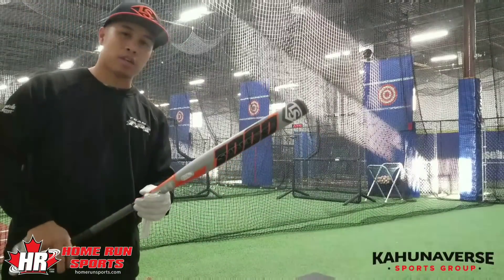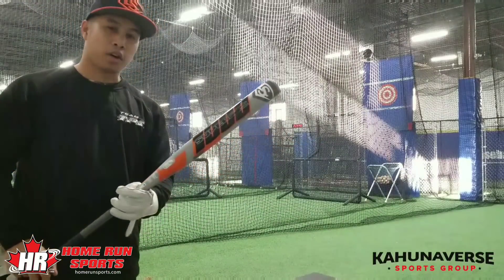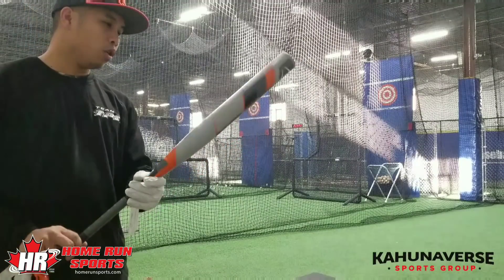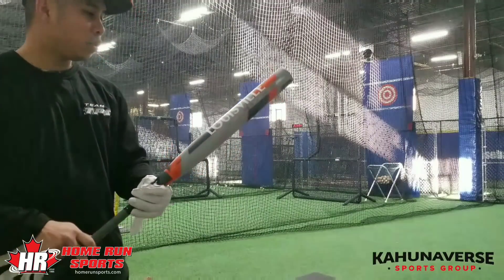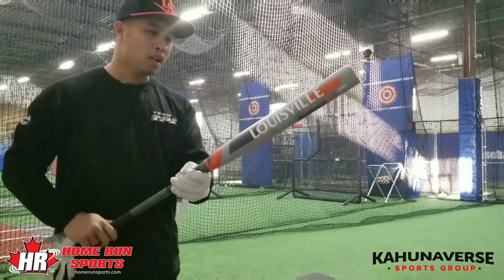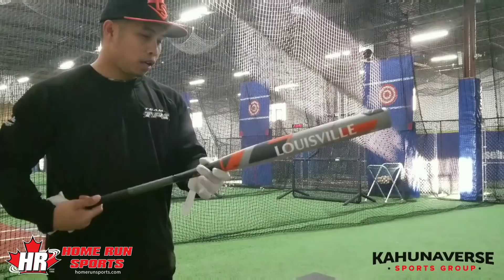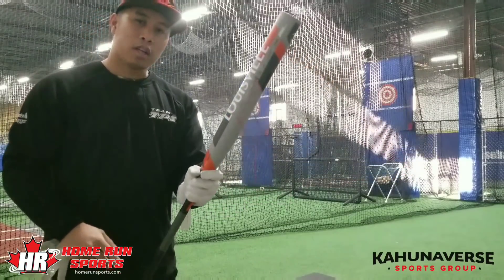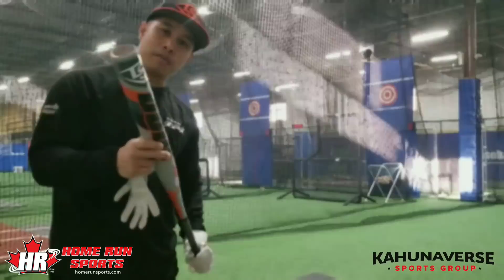2018 Louisville Slugger Z1000 Super Z Endload Steven Lloyd Signature Model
Homerunsports.com